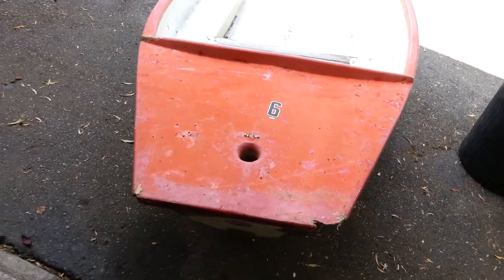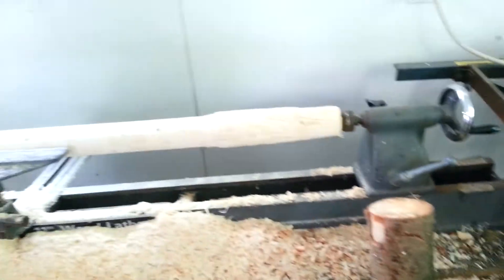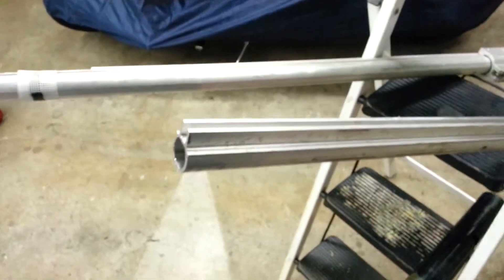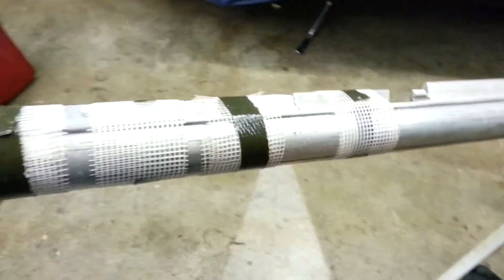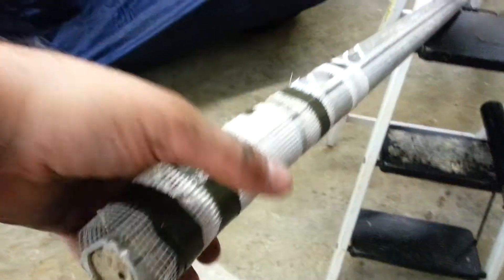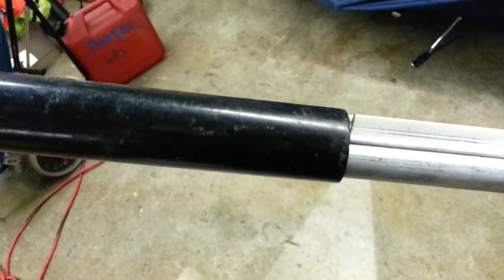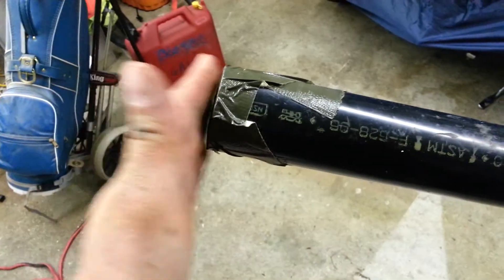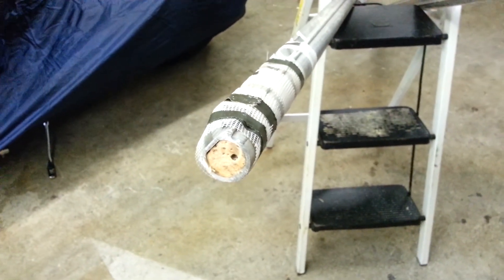Mini sailboat mast fabrication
In this video I begin making a mast for my mini sailboat.